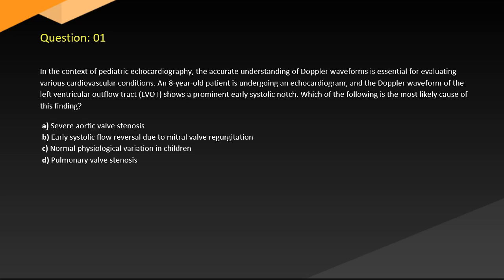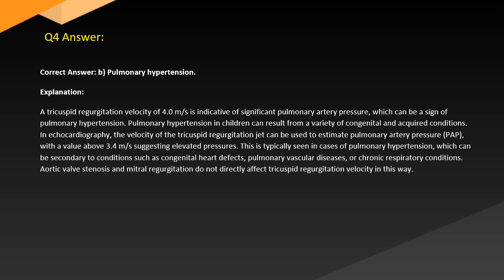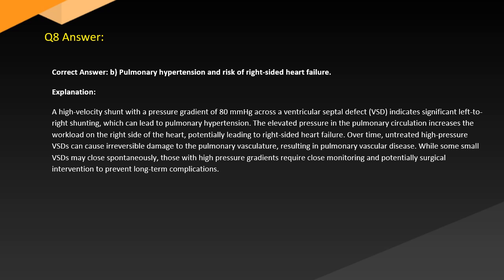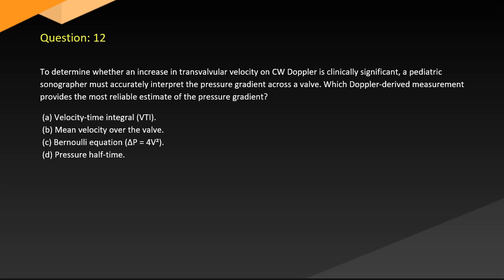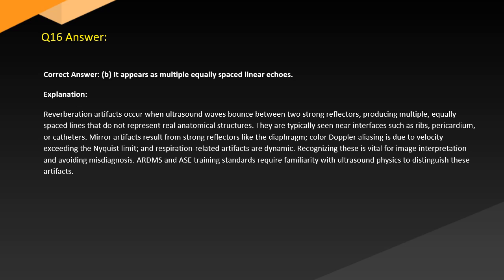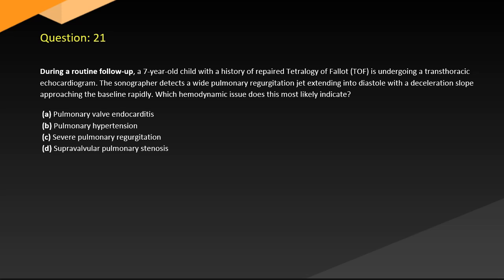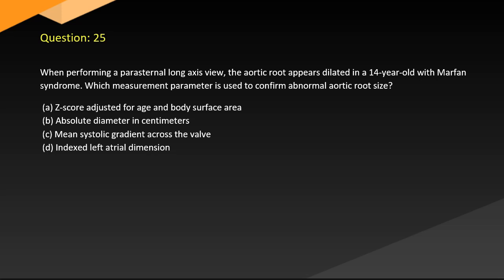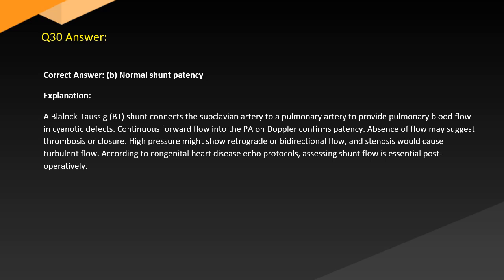ARDMS Pediatric Echocardiography PE